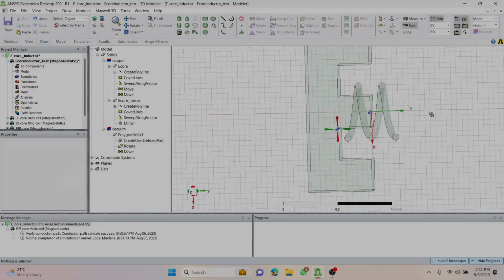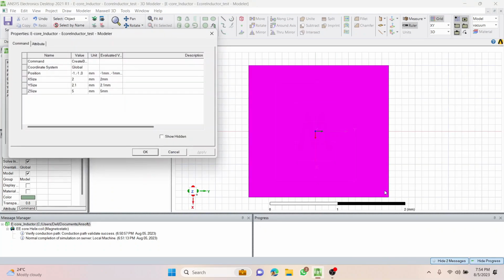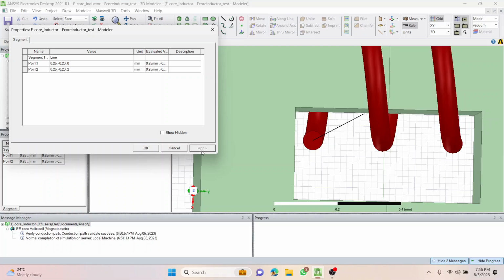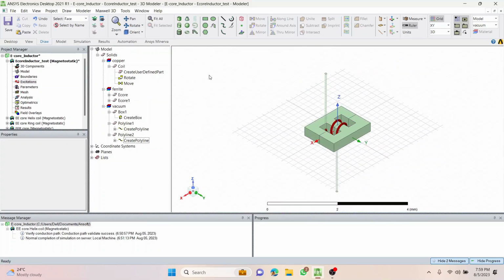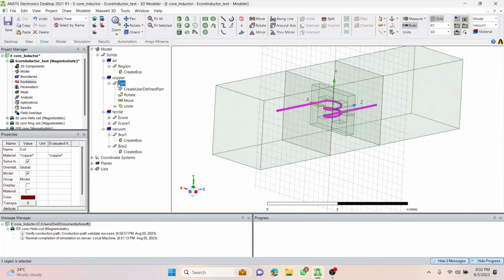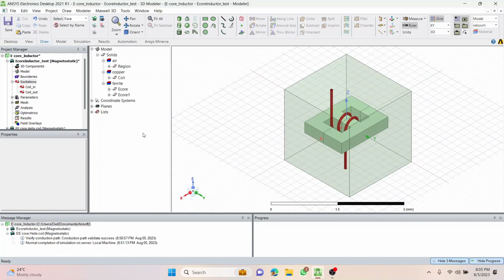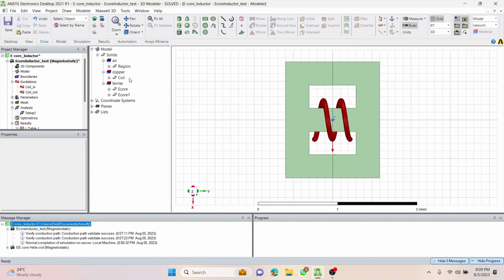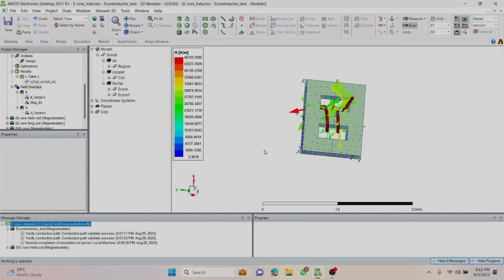Pt 2- Design of E-Shaped Ferrite Cores || Inductor Design in Ansys Electronics || E-Core Transformer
In this new series, we will learn how to build ferrite E-shaped cores, Windings around core legs, Cored Inductors, and HF Transformers.
Design of E-Shaped Ferrite Cores || Inductor Design in Ansys Electronics || E-Core Transformer